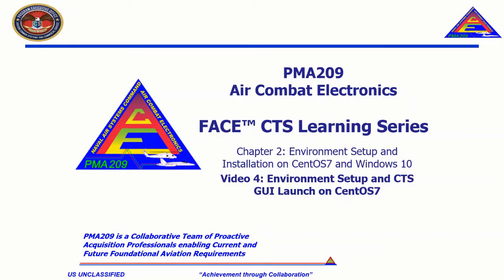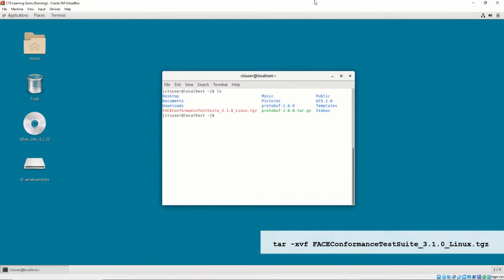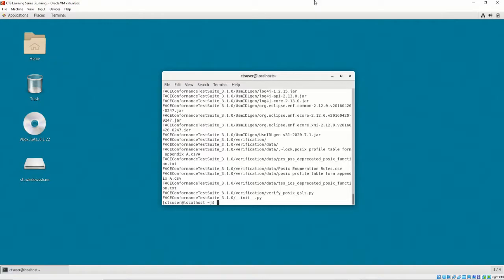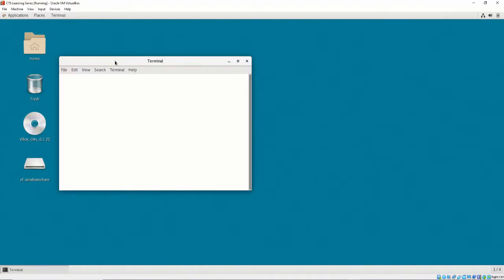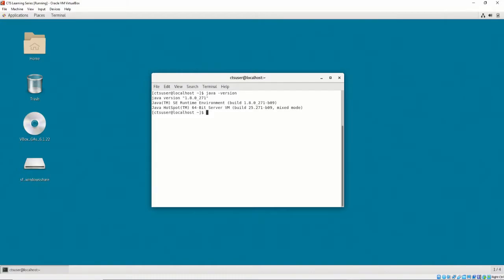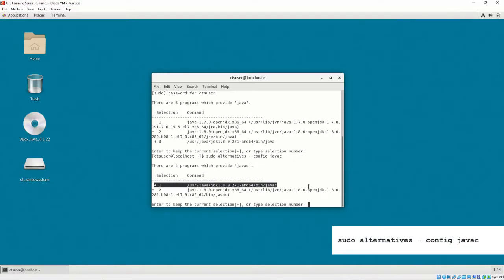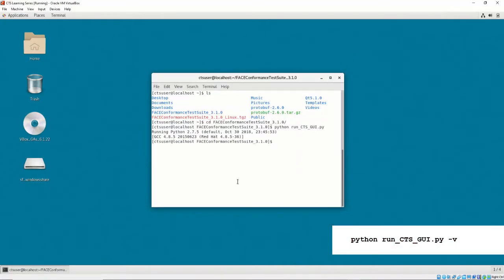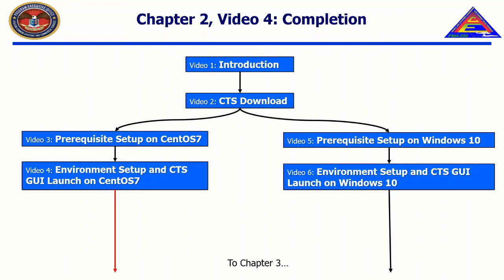CTS Learning Series Chapter 2 Video 4 – Environment Setup and CTS GUI Launch on CentOS7